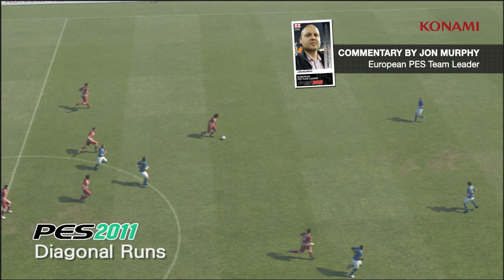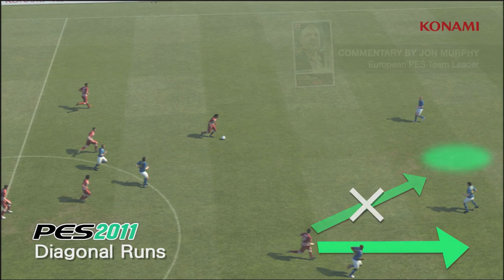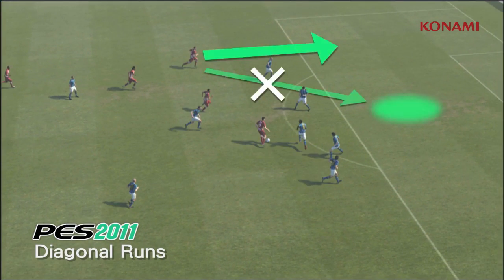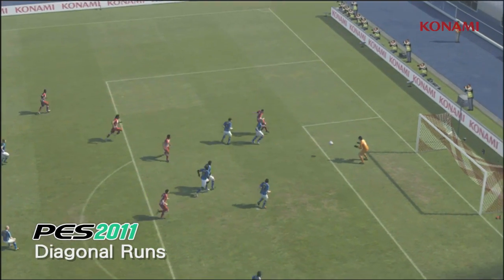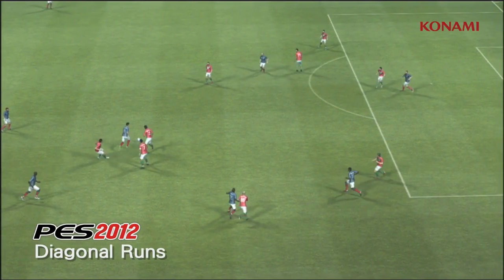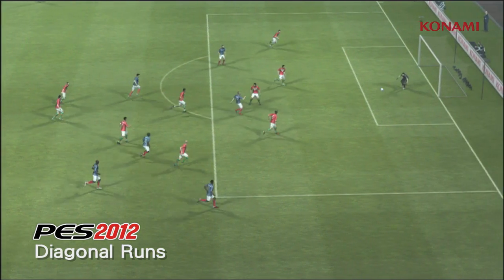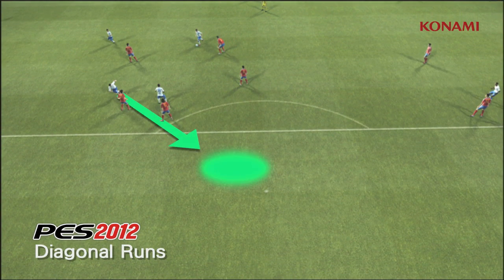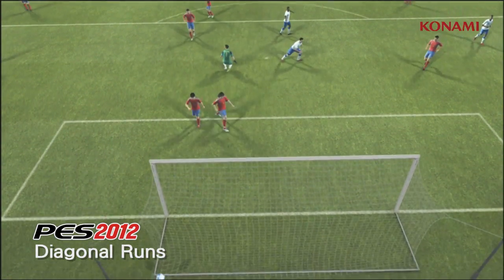PES 2012 - Diagonal Runs GamesCom Trailer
Diagonal Runs GamesCom Trailer